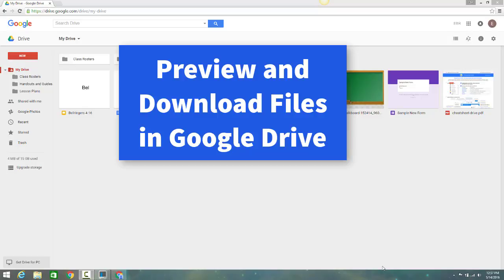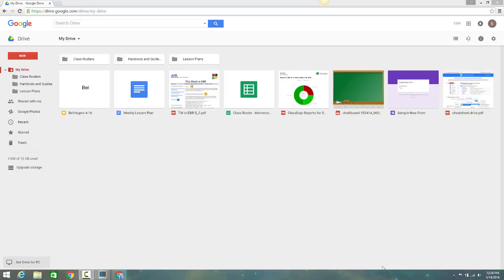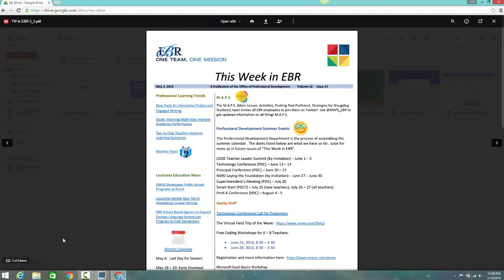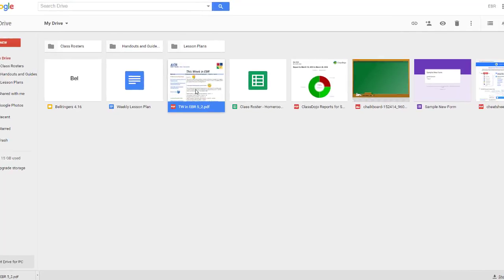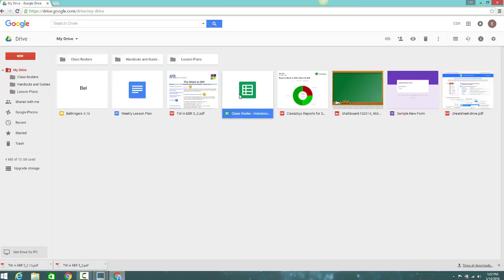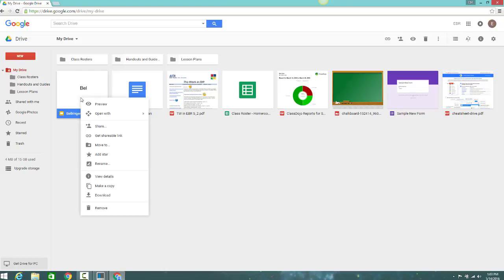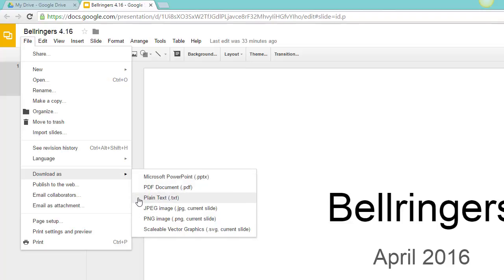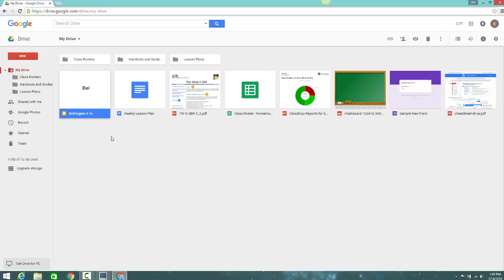Preview and Download Files in Google Drive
Google Drive Teacher Training and Tips

Table of Contents:

00:00 - Introduction
00:54 - How to Preview Drive Files
02:02 - Download Files
03:55 - Find Additonal Download Options
04:45 - Print Files From Drive
04:55 - Marker 5